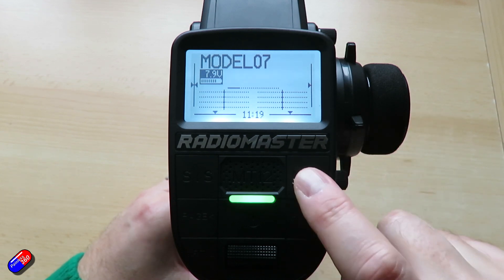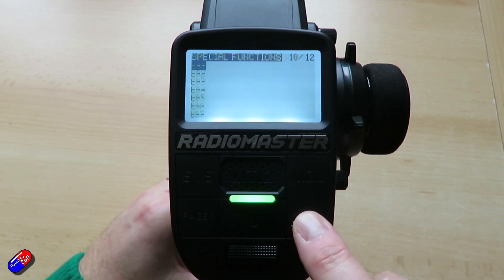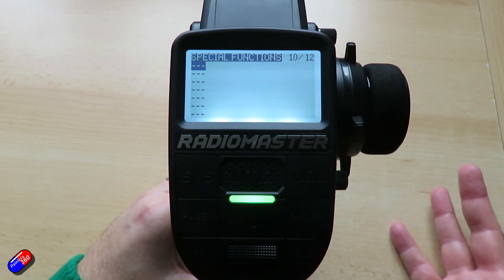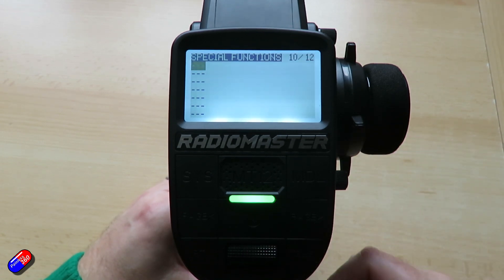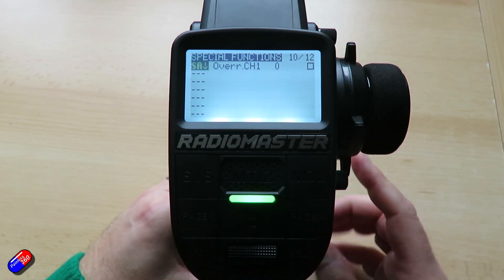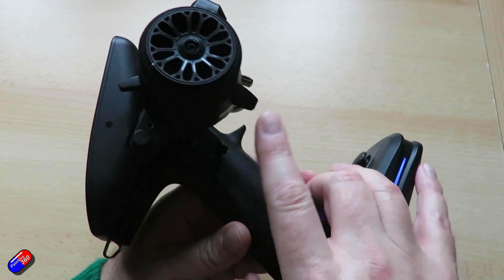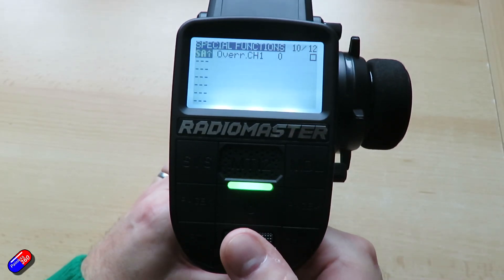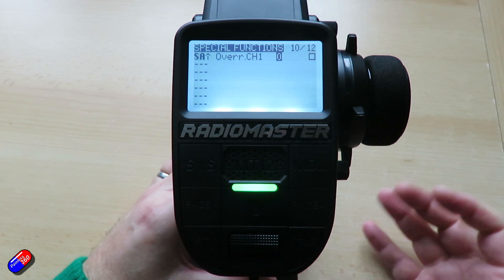Add a Throttle Safety Switch Easily (Subscriber Request)